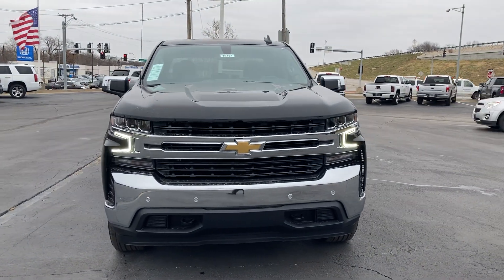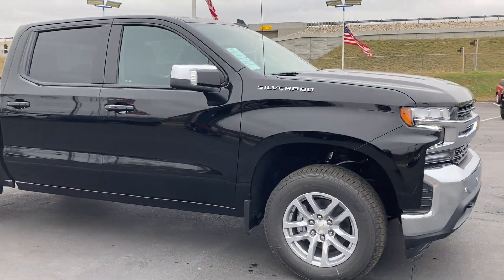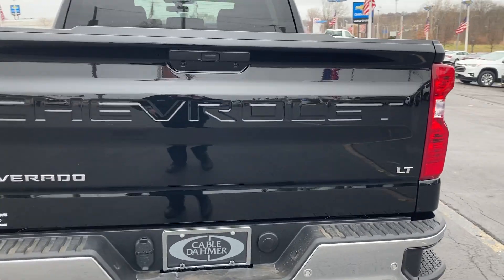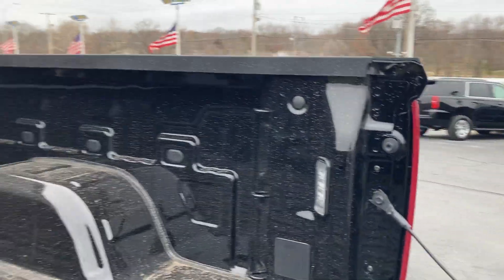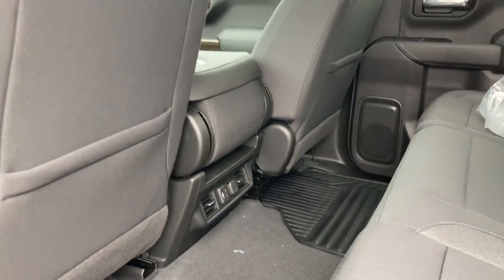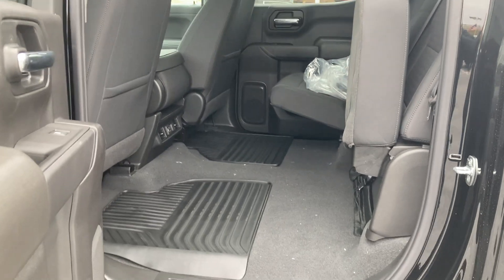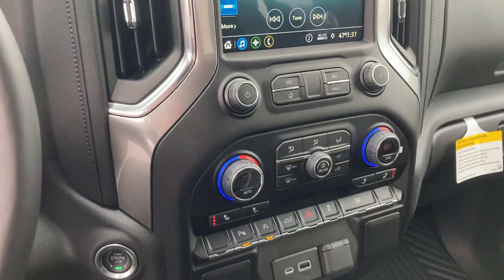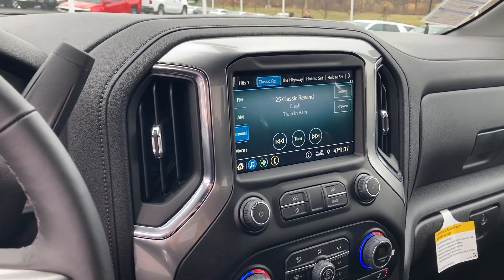2022 CHEVROLET SILVERADO 1500 LTD Crew Cab Short Box 4-Wheel Drive LT 1LT All Star Edition